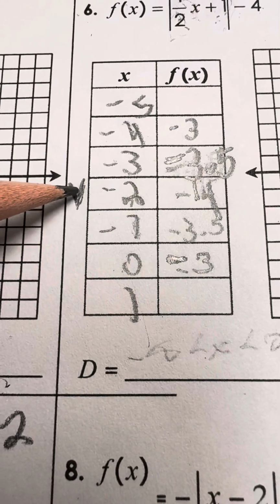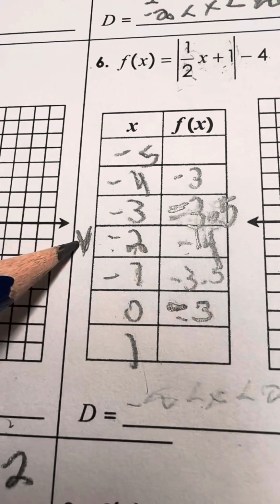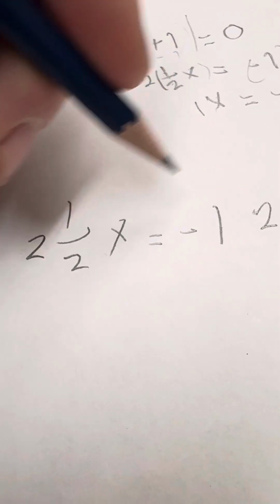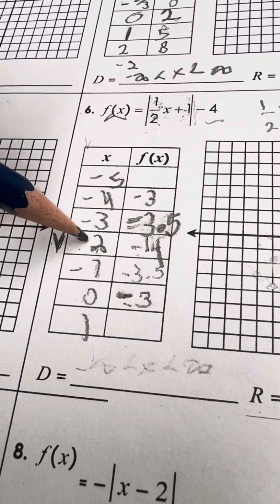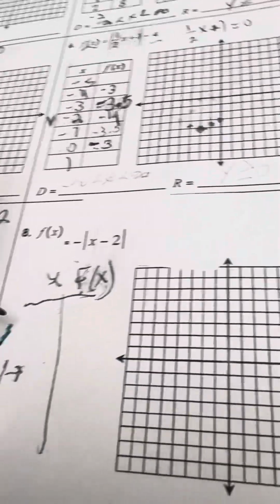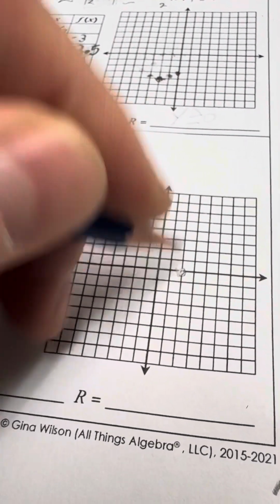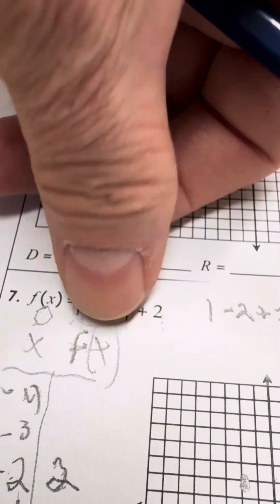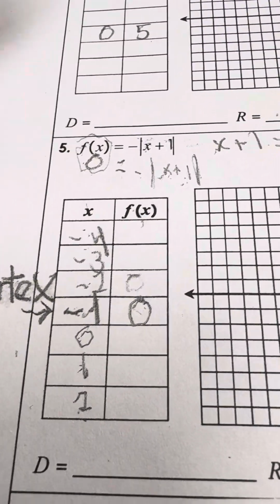Some tips for graphing absolute value